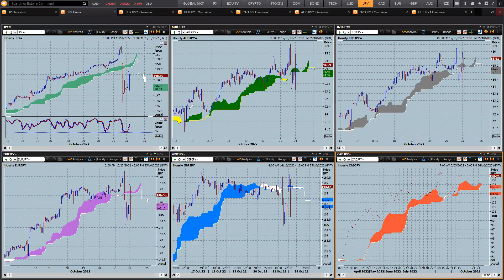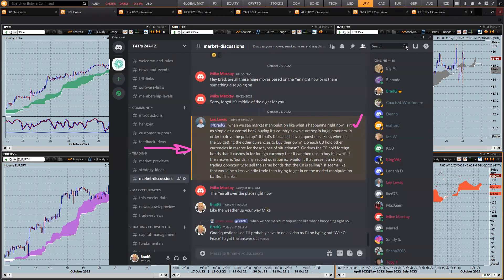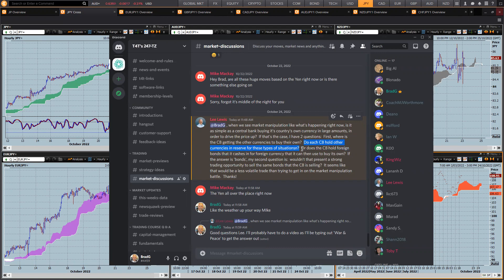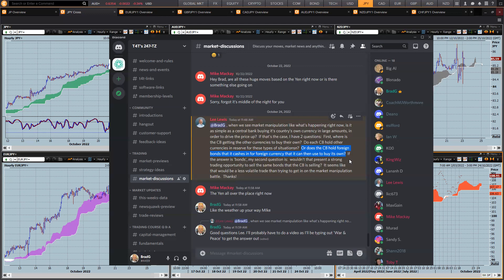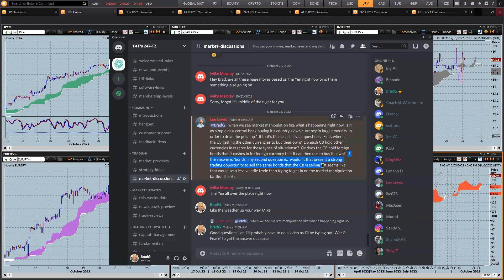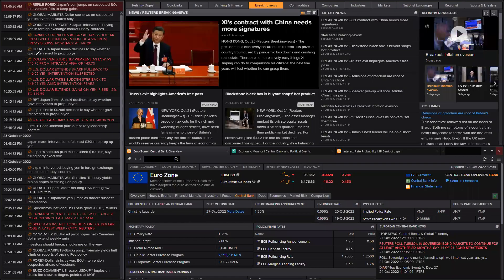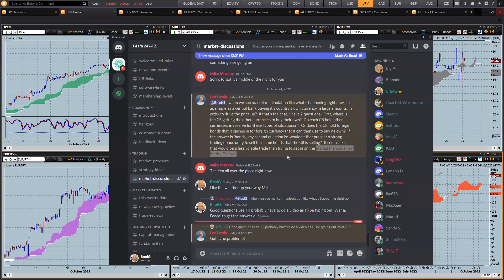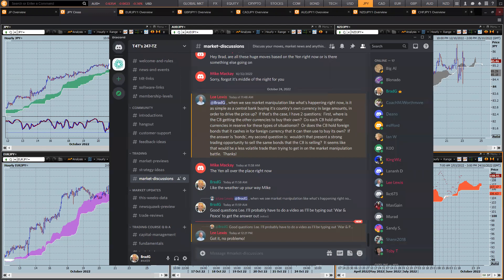Understanding Potential BOJ Intervention 24th October 2022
To gain full access to trade ideas and information flow join the Virtual Trading Desks.